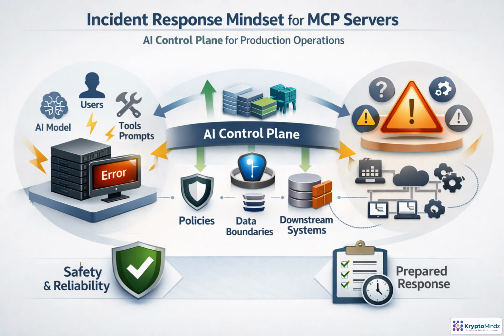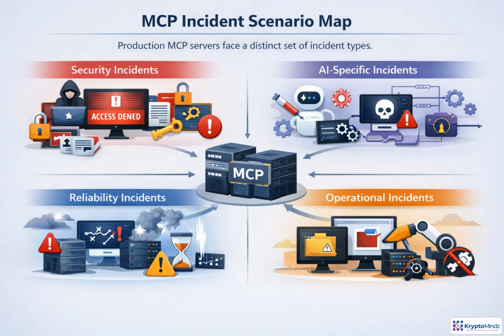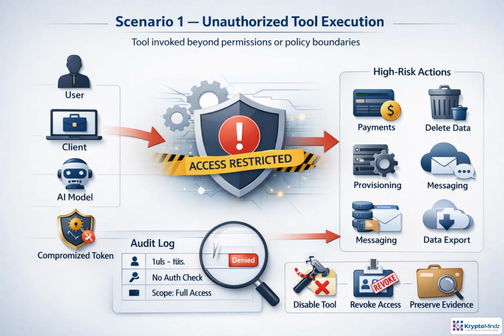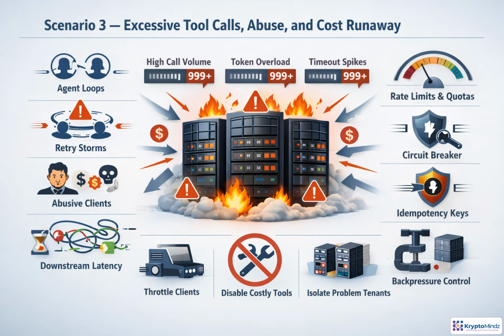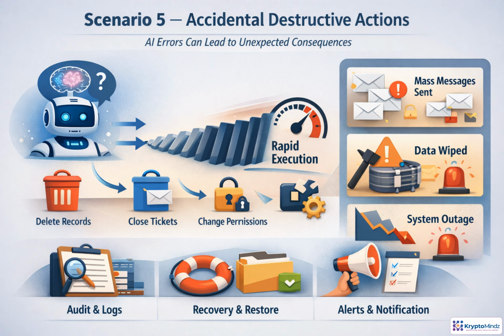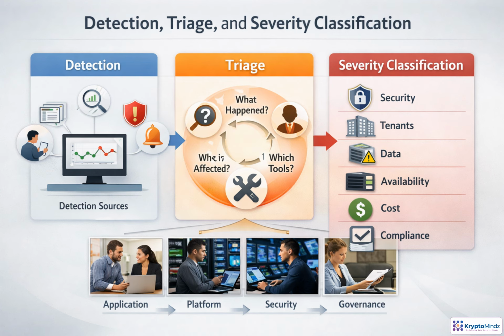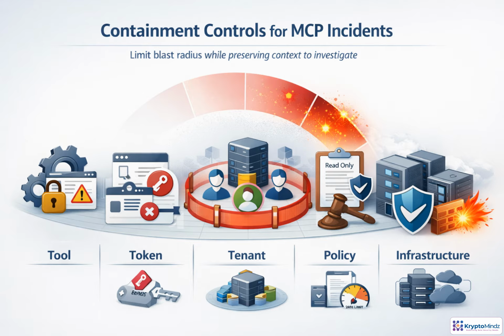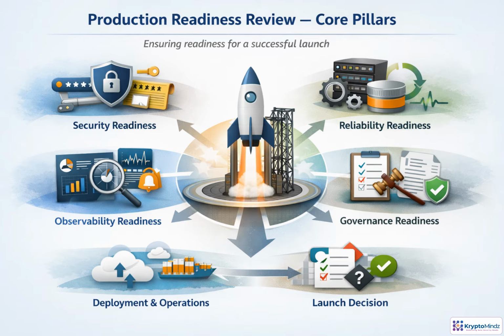MCP Incident Response: When AI Tools Fail in Production | Module 4.6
A working MCP server is not automatically production-ready. Once AI clients can reach real tools, real data, and real users, incidents can look very different from traditional application failures.

In this lesson, we break down incident response for Model Context Protocol (MCP) systems, where security, reliability, governance, prompts, tools, and downstream systems meet under pressure.

You’ll learn:
- Why MCP servers act like a control plane, not just an API endpoint
- The 4 major MCP incident domains: security, AI-specific, reliability, and operational
- How tenant data exposure can happen through unsafe tool paths
- How prompt injection can trigger unsafe actions or policy bypasses
- Why logs, kill switches, scoped permissions, and escalation paths matter
- How to contain, neutralize, stabilize, or roll back during incidents
- Practical approaches to safer recovery and continuous improvement

Course progression: this module comes after MCP foundations, security design, reliable tool development, and production operations. It is designed as a 15–25 minute training segment for engineers, architects, AI platform teams, and governance leaders building MCP systems for real-world use.

For corporate AI, GenAI, MCP, and secure production engineering training, connect with KryptoMindz:
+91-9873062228